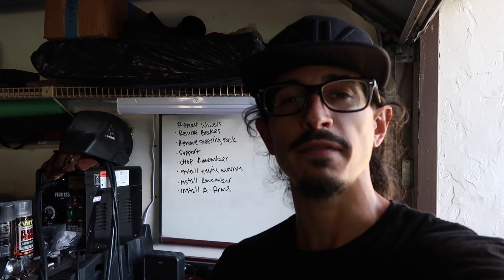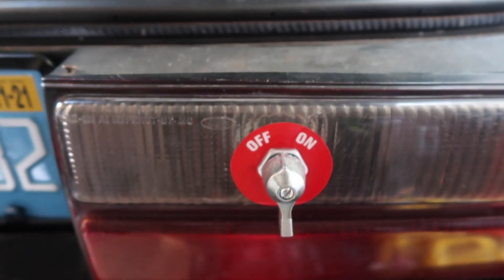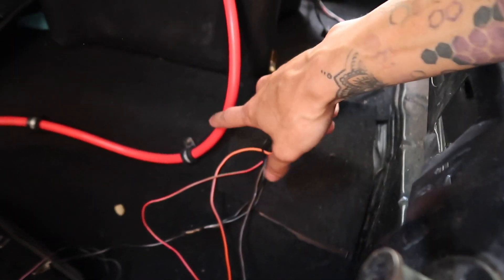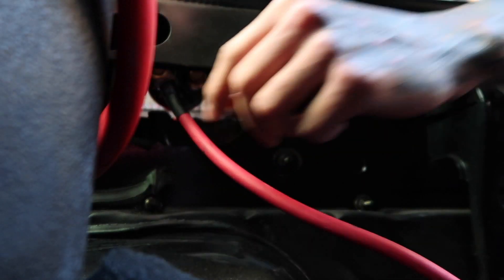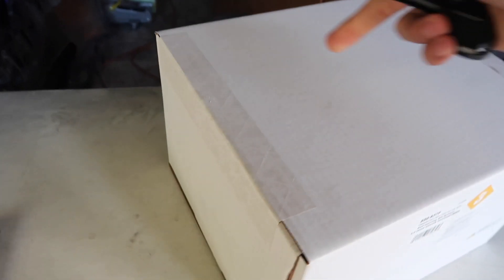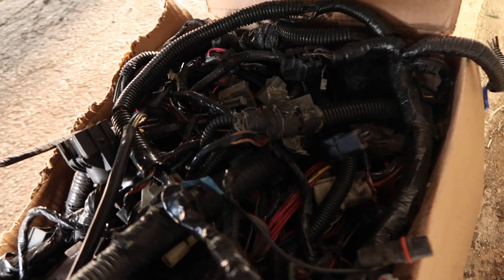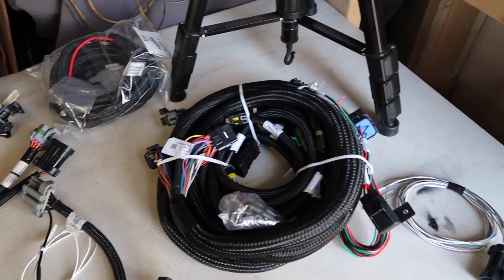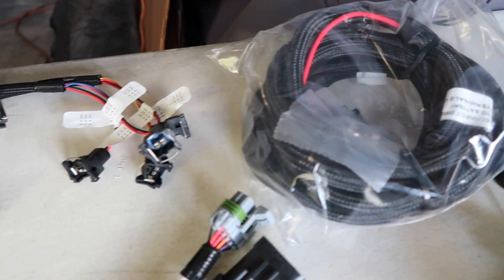Ms Parkers New Engine Management (Holley Terminator X)